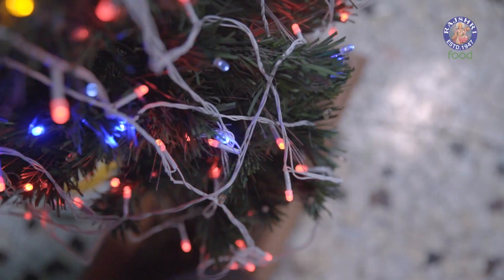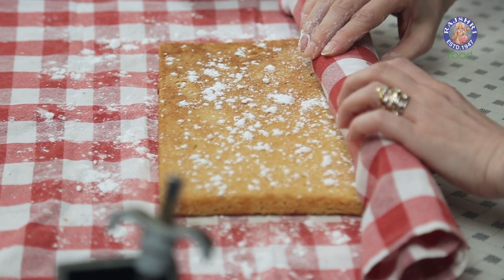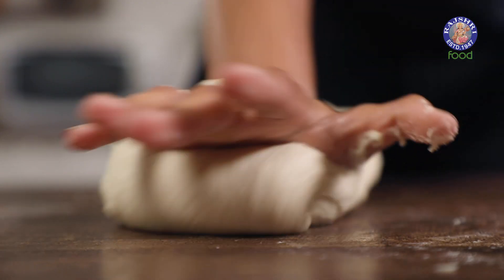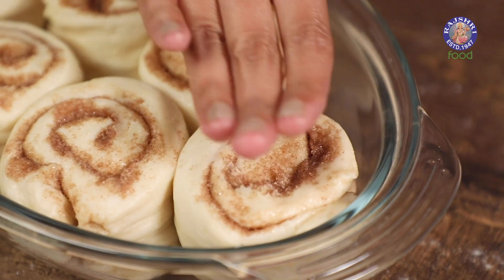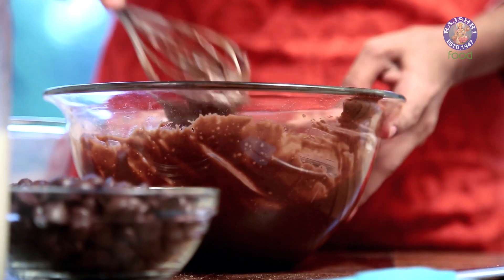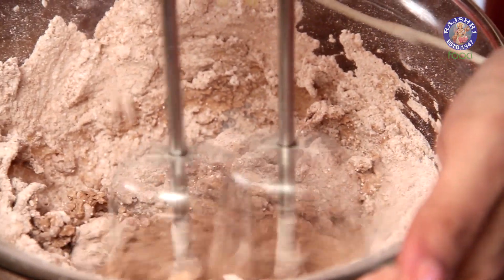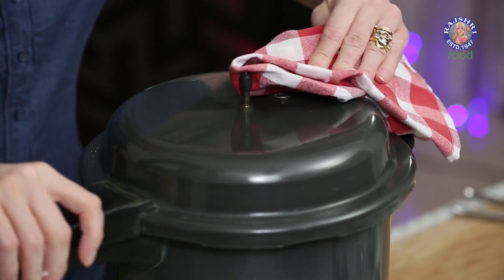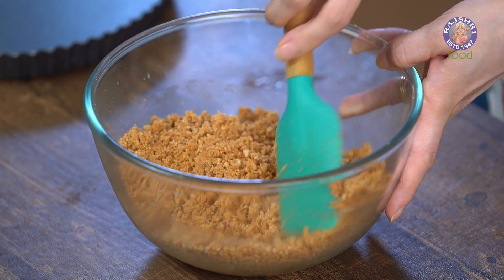Best Christmas Desserts Recipes | Dessert Ideas For Christmas | Cakes & Rolls | Rajshri Food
Try our selection of traditional and alternative Christmas desserts for the festive season.

Recipes:-
00:04 :- Strawberry Swiss Roll
05:08 - Cinnabon Cinnamon Rolls
11:43 - Chocolate Cupcake
17:43 - Orange Cranberry Cake
22:27 - Chocolate tart